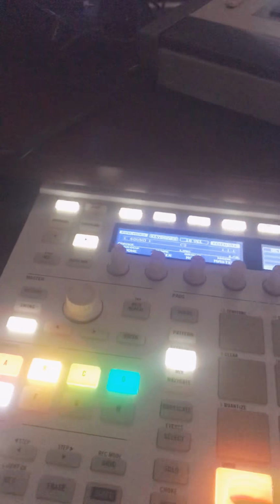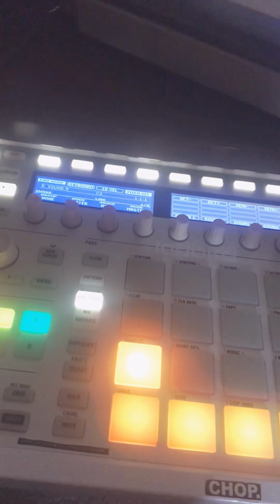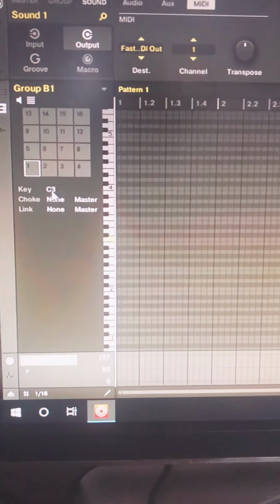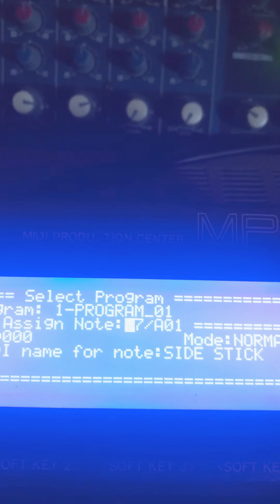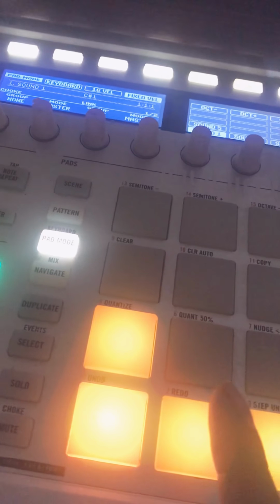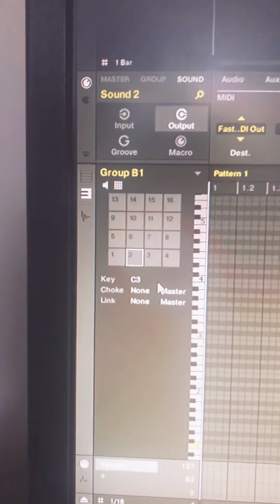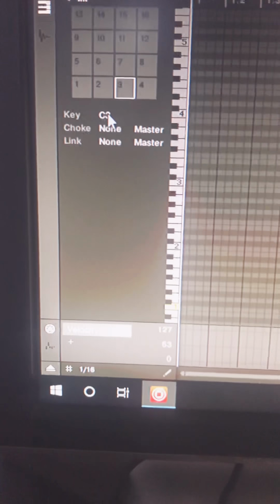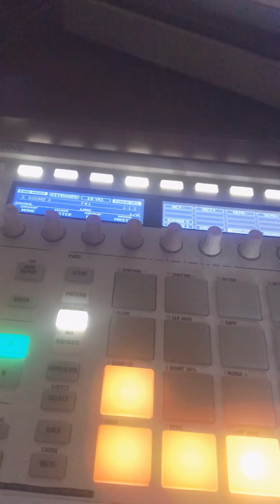Maschine midi to MPC60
Maschine midi to mpc 60 maschine midi to 1000 maschine midi to 2000 maschine midi to mpc 2000xl